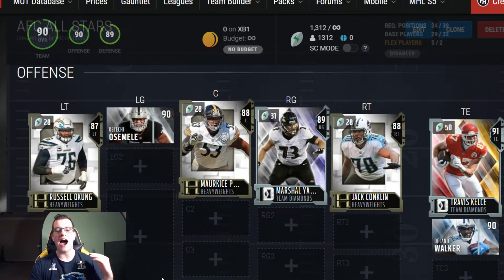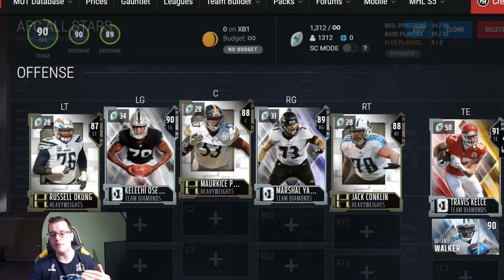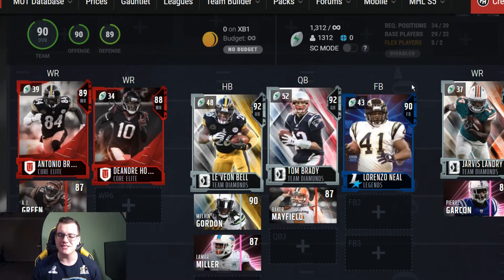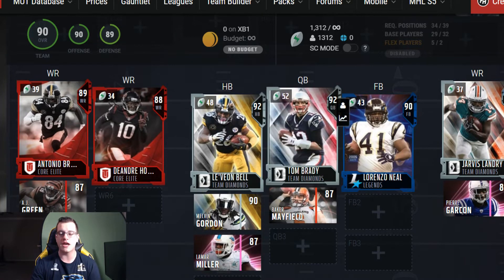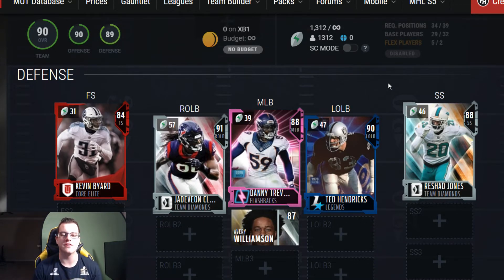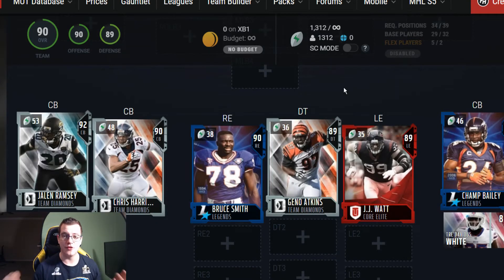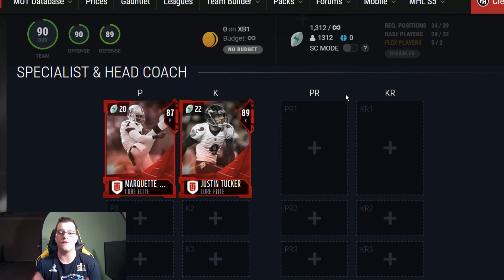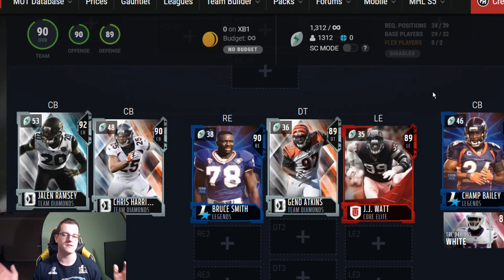The Afc All Stars Team Builder! All The Best Afc Players In The Game! Madden 19 Ultimate Team